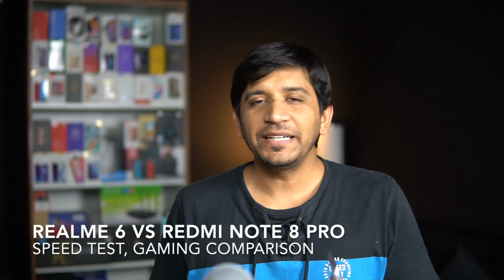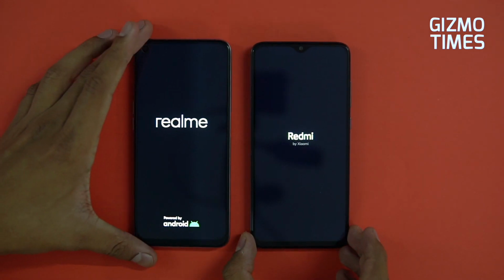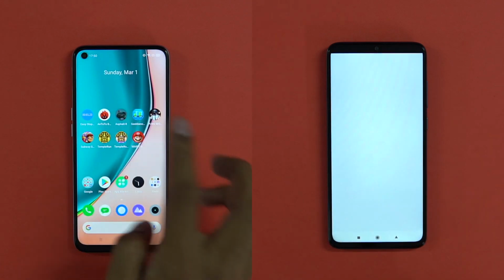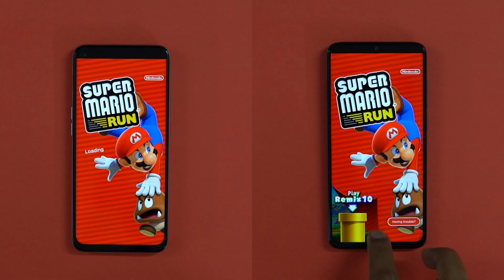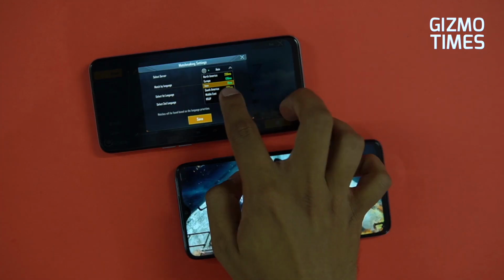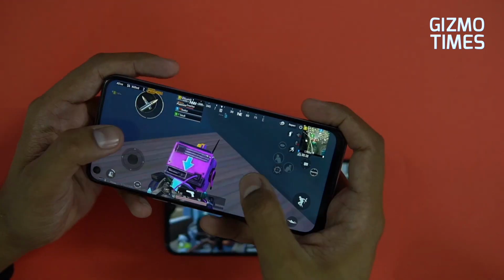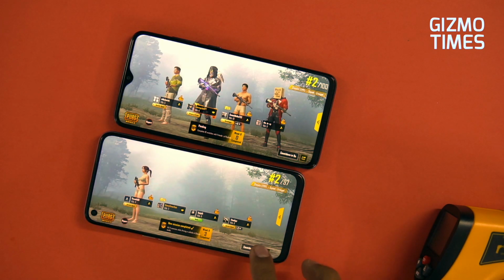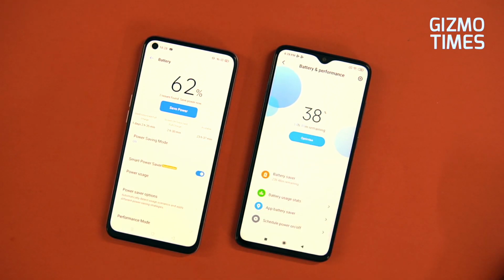Realme 6 vs Redmi Note 8 Pro Speed Test Comparison, PUBG Mobile Graphics, Battery Drain Test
The Realme 6 and the Xiaomi Redmi Note 8 Pro have the same processor powering the devices, and in this video, we are going to check out which phone loads apps faster, which has better RAM management, and which phone is a better choice for gaming.